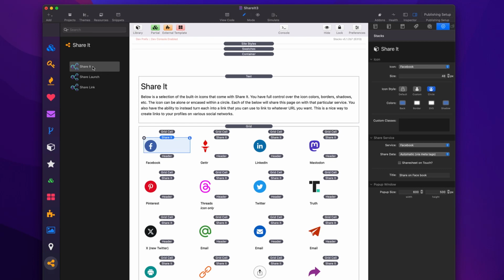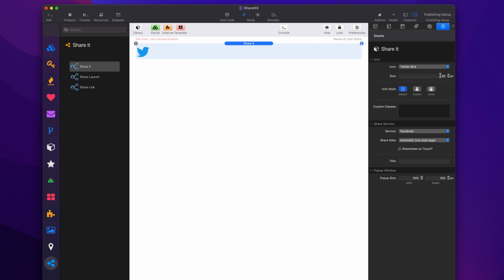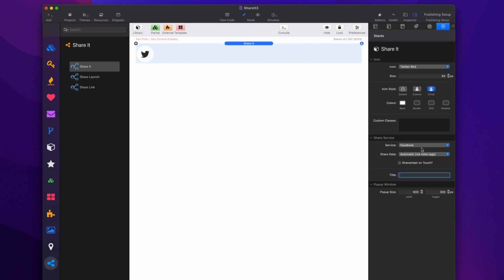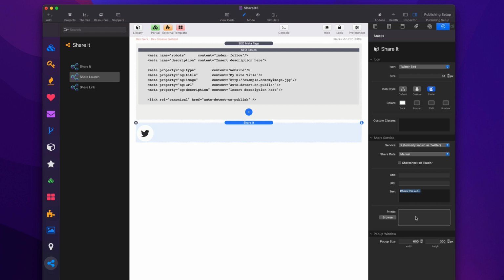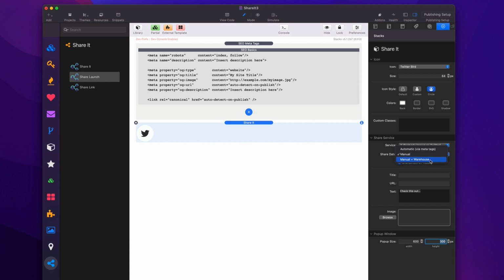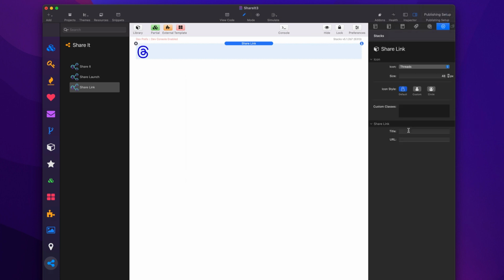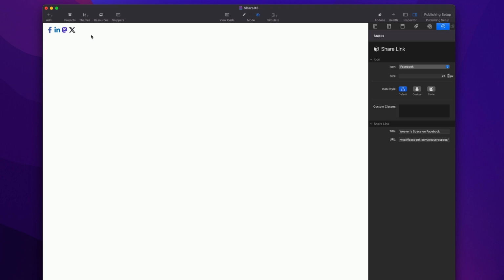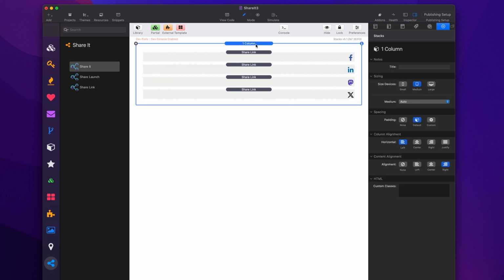Share It Stack - Implementation Overview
Share it makes it easy for your visitors to share your website on their favorite social networks. You can also use it to easily link to all of your social media profiles. Share it has been rigorously developed to bypass content blockers so your visitors will always be able to see and share your sites.